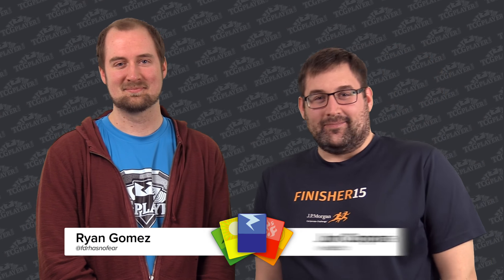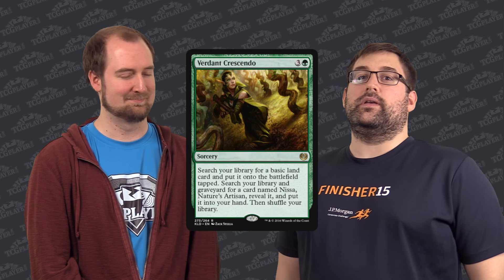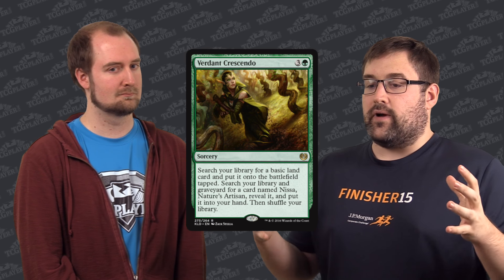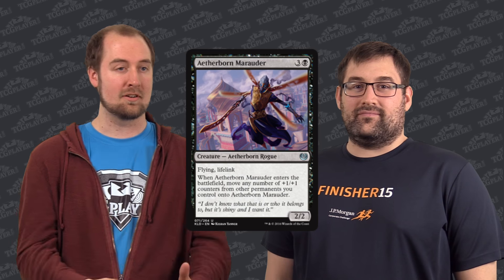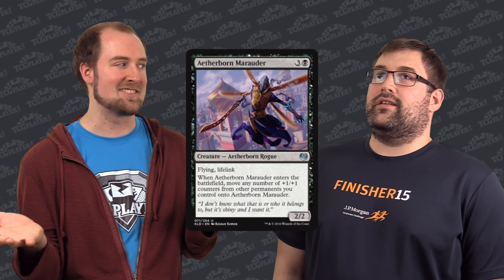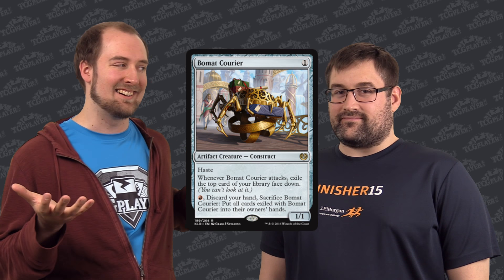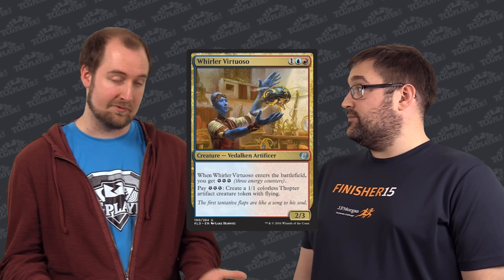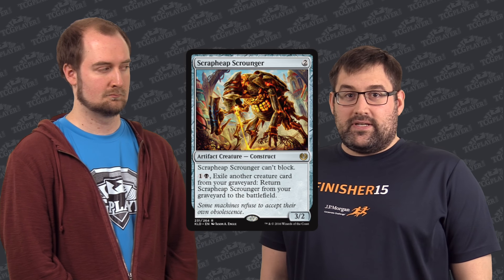[MTG] Kaladesh Preview Recap | Day 4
Ryan and Jon discuss the best previews from around the web in today’s Kaladesh recap.